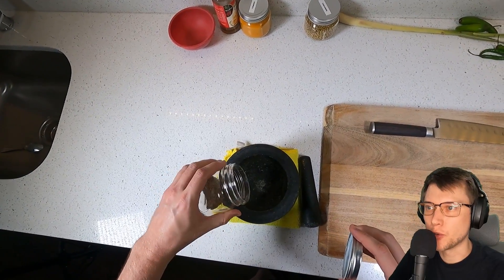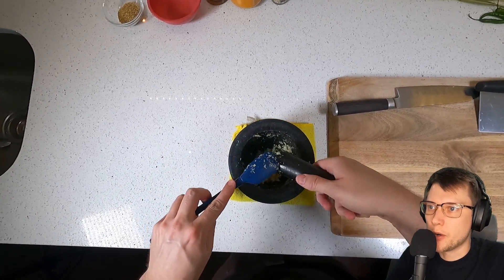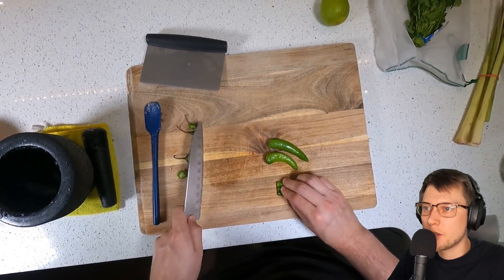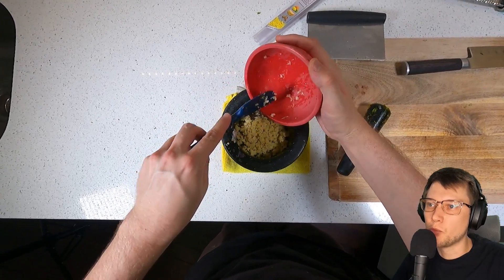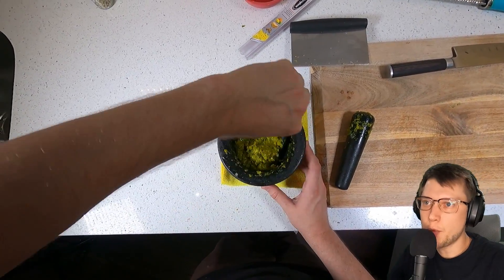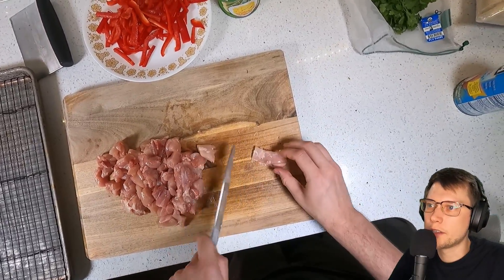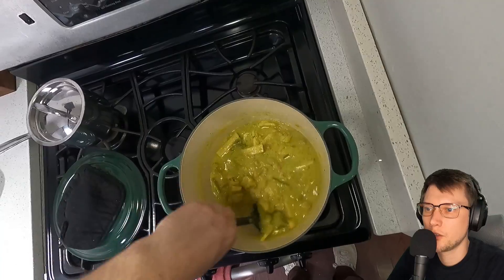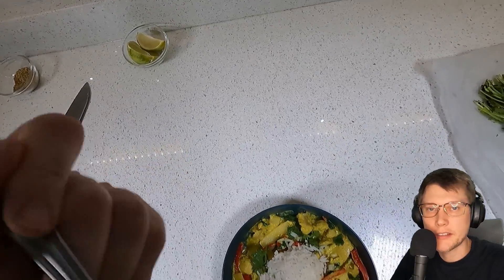Thai Green Coconut Curry | Inside The Flavor Studio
Today I'm showing you how to make a pretty great green curry from scratch. If you've never made curry paste before, it takes a little effort but it's fun and fairly easy to do with the right technique. Try it out and experience one of the most delicious foods anyone could make.

SHOPPING LIST:
for the curry paste:
 - cumin
 - coriander
 - white pepper
 - turmeric
 - salt
 - lemongrass
 - garlic
 - galangal
 - shallot
 - 5-6 green chilis (any variety with a flavor/spice level you like)
 - cilantro stems
 - thai basil
 - palm sugar
 - fish sauce (or fermented shrimp paste, anchovies, miso etc.)

for the curry:
 - full fat coconut milk
 - all your curry paste (~1/4 cup)
 - chicken stock
 - boneless, skinless chicken thighs
 - bamboo shoots
 - red bell pepper
 - thai basil
 - salt
 - fish sauce
 - cilantro
 - jasmine rice